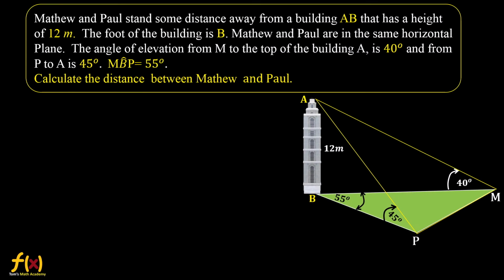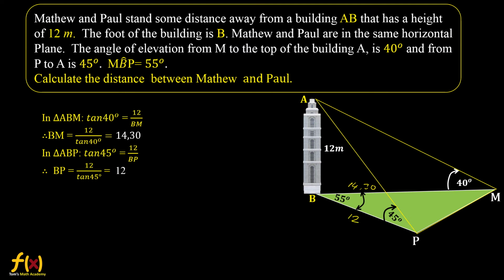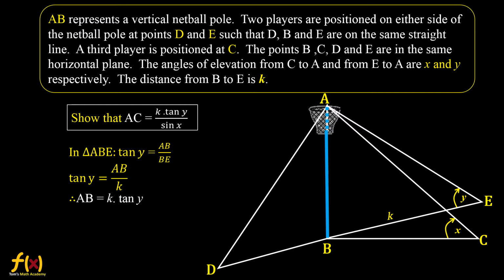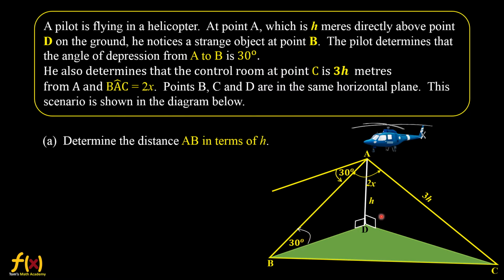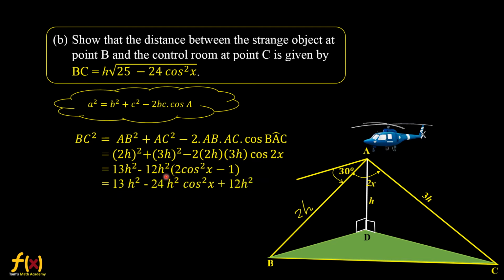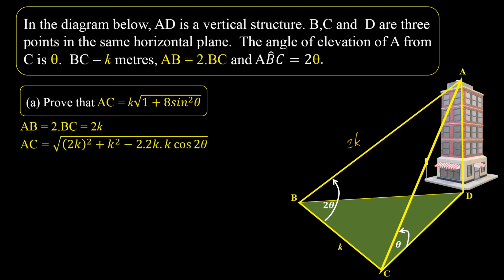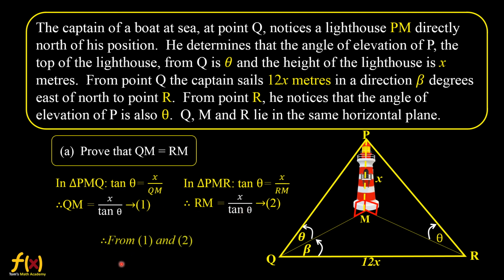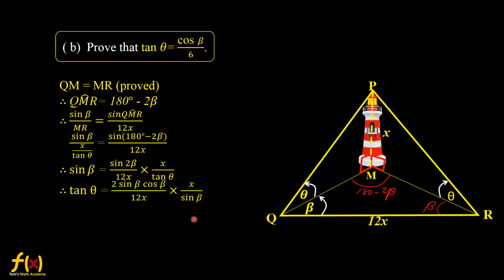TRIGONOMETRY - THREE DIMENSION PROBLEMS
In this video we discuss how to answer three dimension problems.